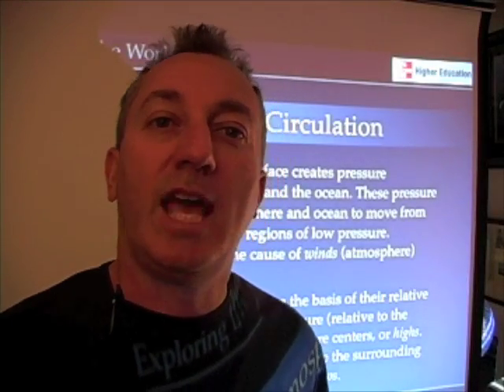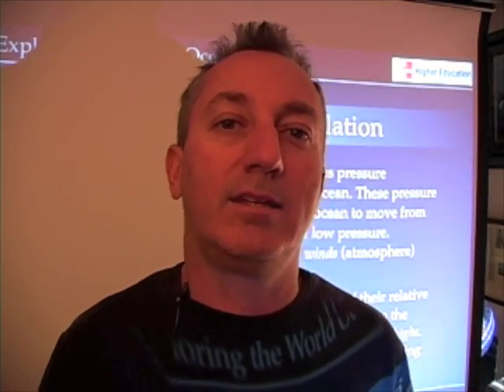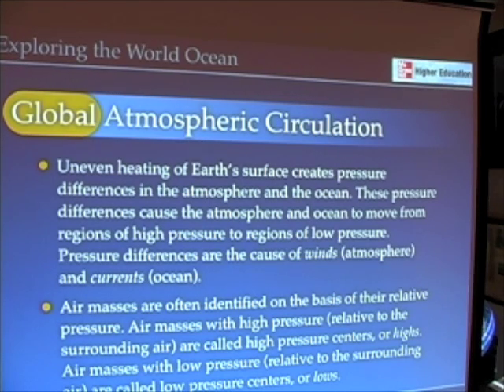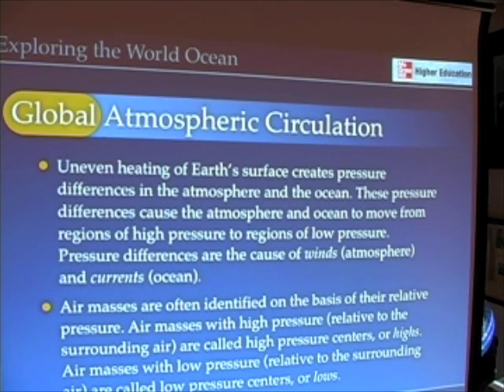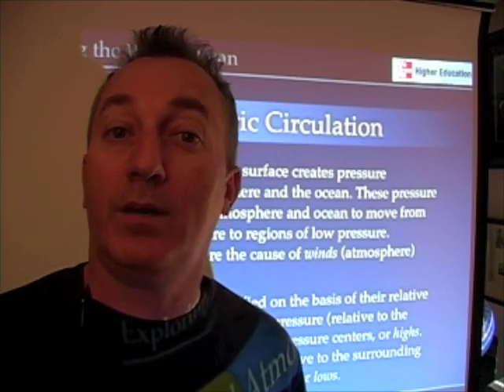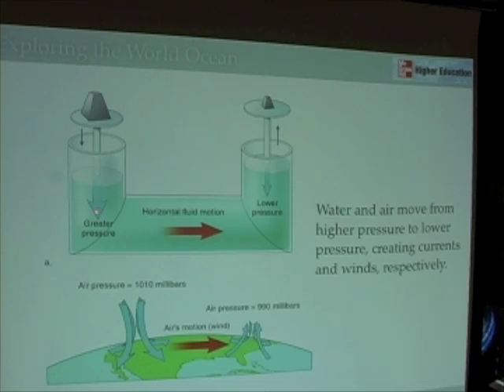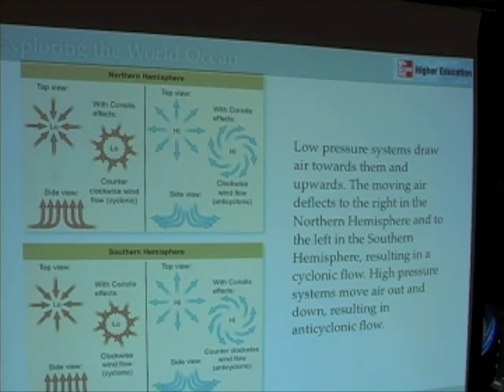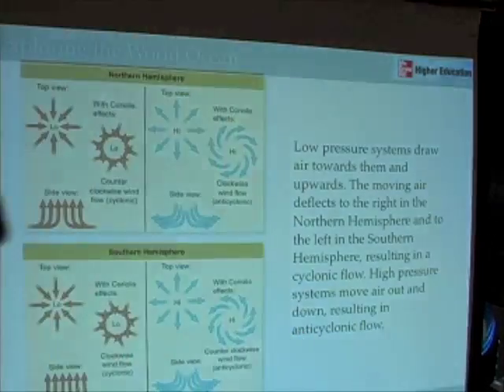Ocean & Atmosphere - Pressure & Winds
In this segment, we explore highs and lows, cyclones and anticyclones, and some of the factors important for an understanding of global atmospheric patterns of winds.